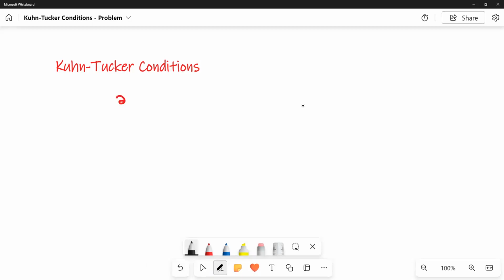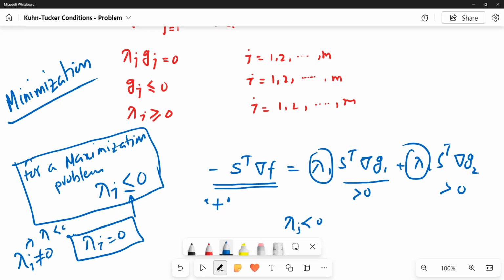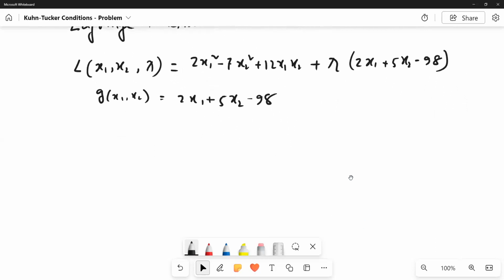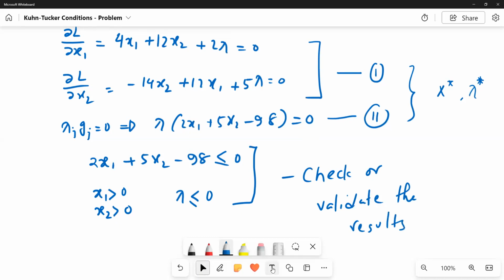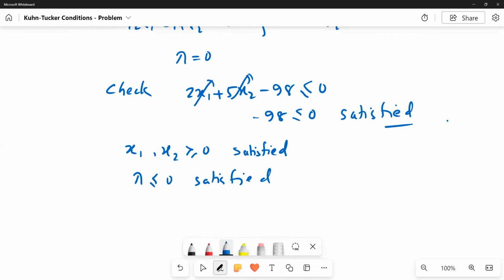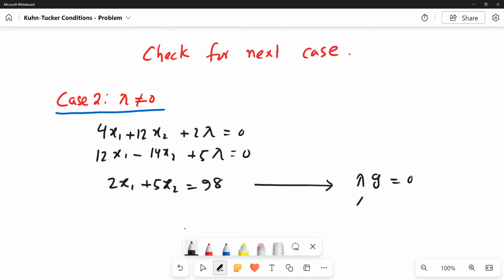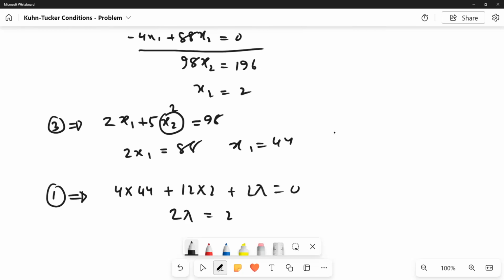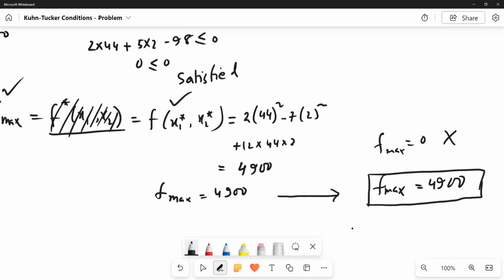Kuhn Tucker Problem 1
Example 1 of Kuhn-Tucker conditions
(Multivariable Optimization Problem with Inequality constraints)